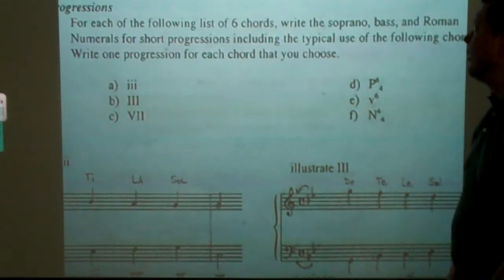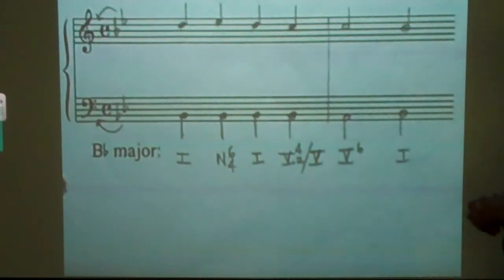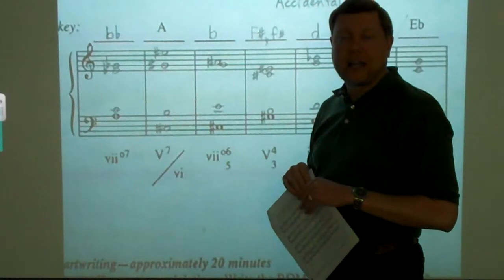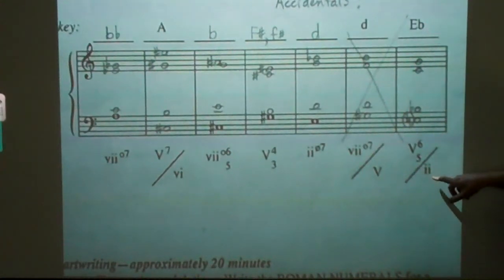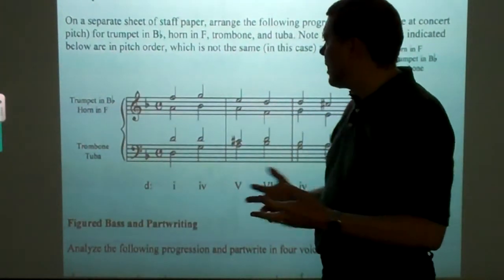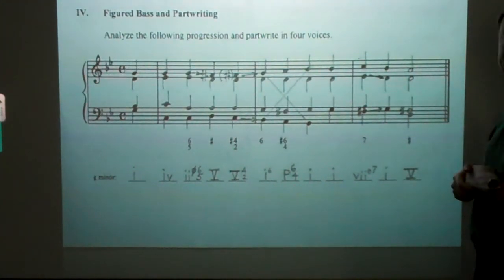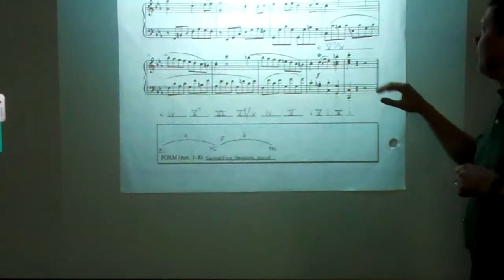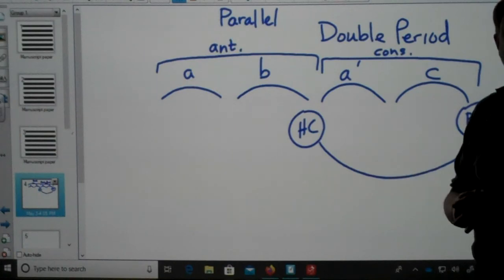Theory 2 May 4